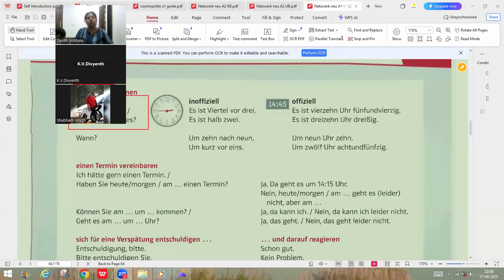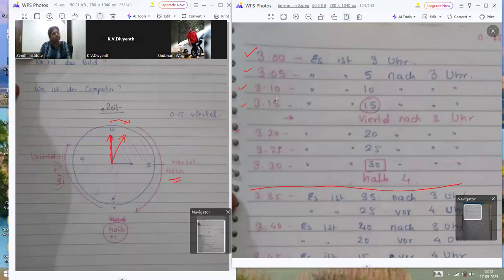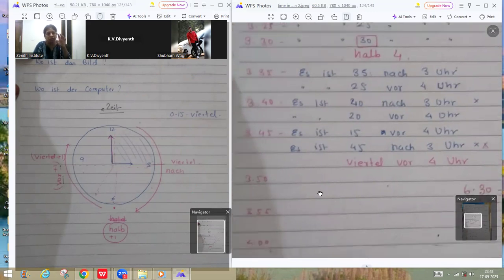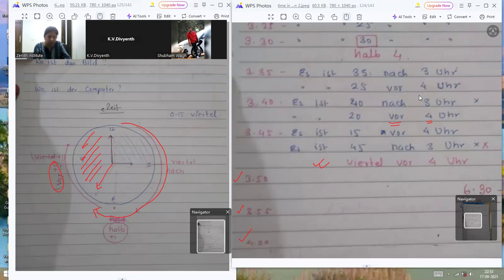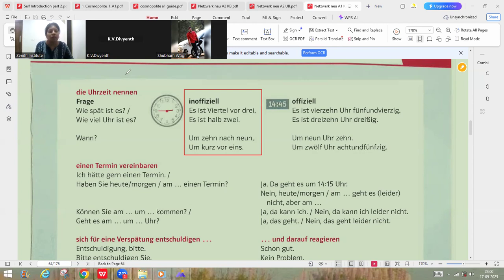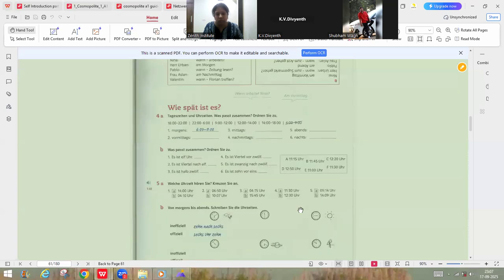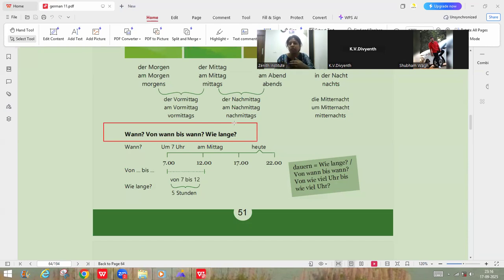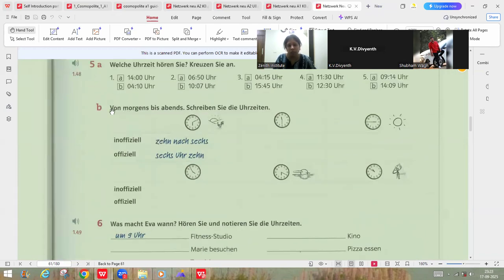Learn German | Time (official and inofficial) | How to tell time? | German for beginners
In this beginner-friendly lesson, you will learn how to tell the time in German — both the official (24-hour clock) and the inofficial (12-hour clock) ways.
We’ll go step by step, with clear examples and practice, so you can confidently ask and answer questions about time in everyday conversations.

👉 Perfect for German A1 learners and anyone starting their German language journey.
👉 Stay till the end for practice exercises to test your skills!

📌 If you’re new here, don’t forget to check out my full playlist for systematic German lessons

💬 Write in the comments: What time is it now where you are? Try writing it in German!